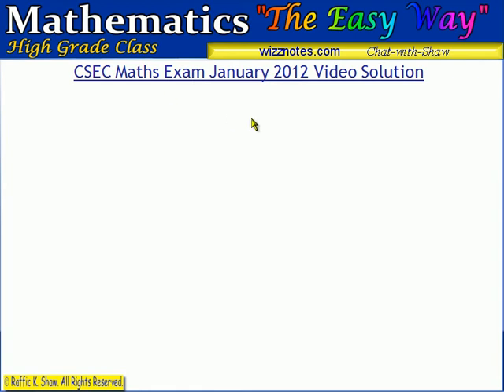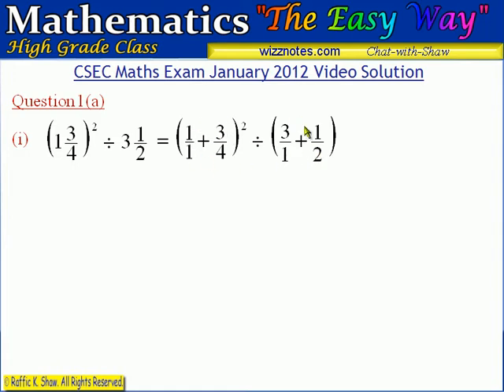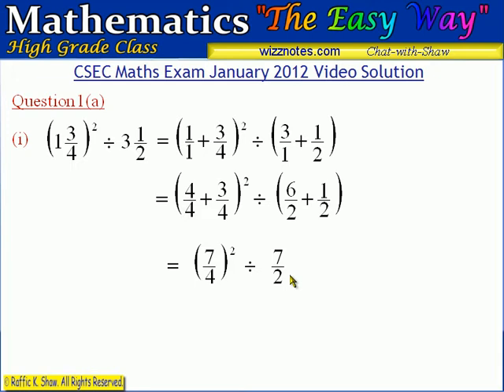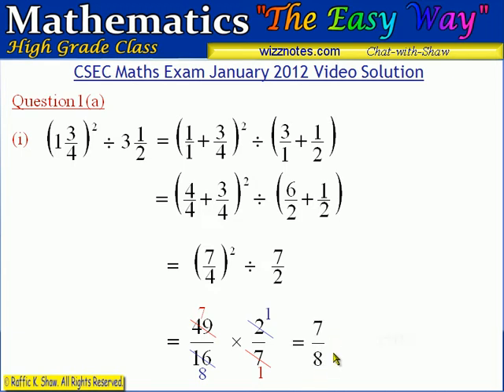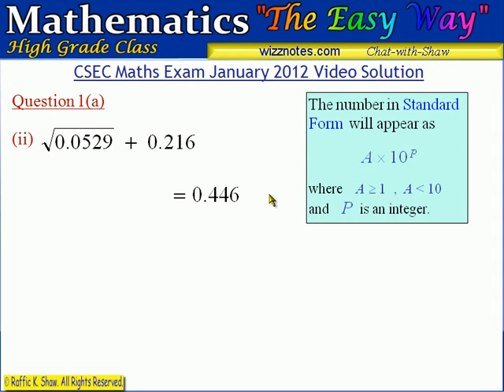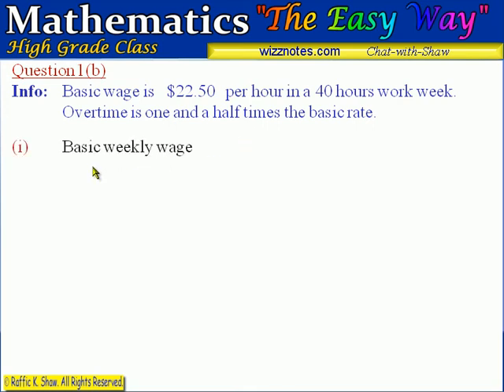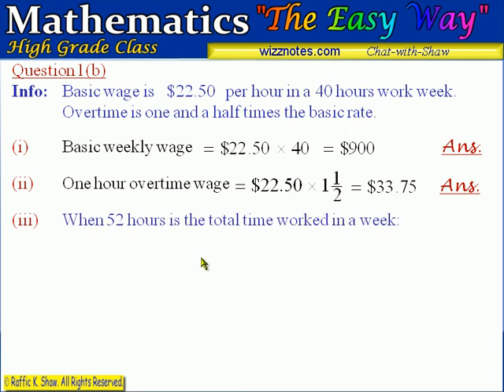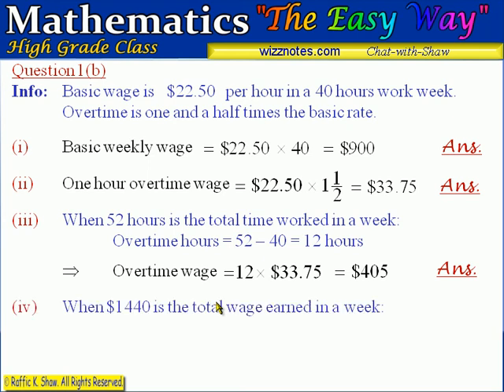Wizznotes.com 'Chat With Shaw' - Question 1 - CXC CSEC Maths January 2012 Solution.avi